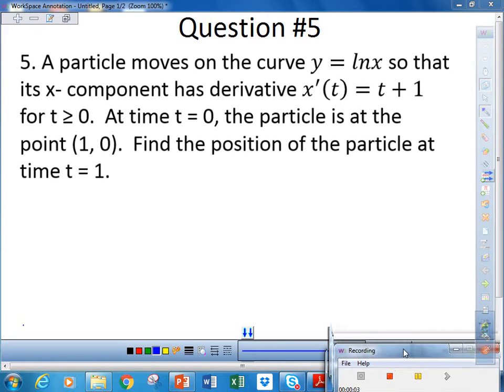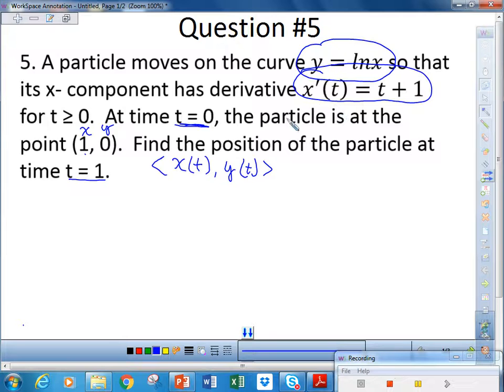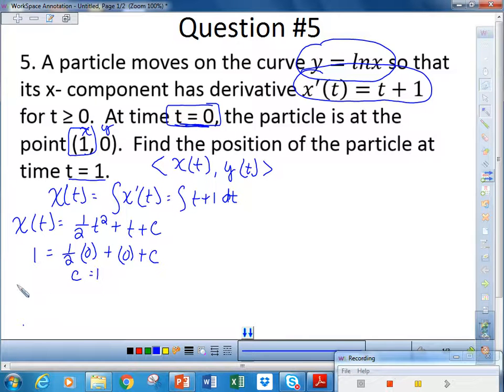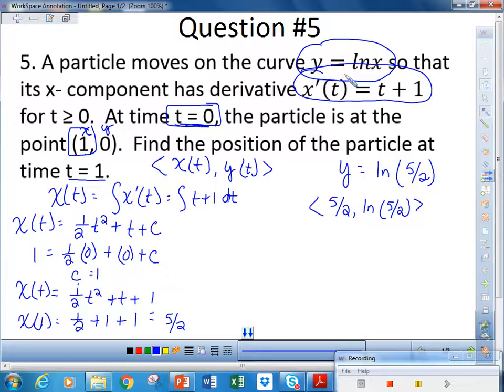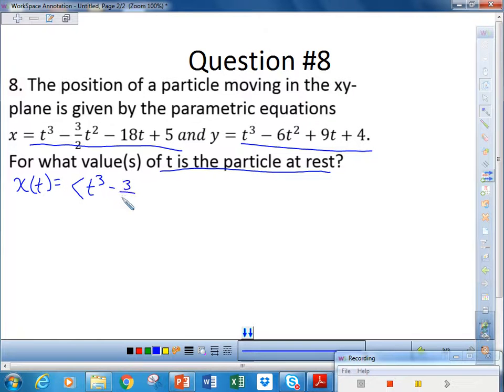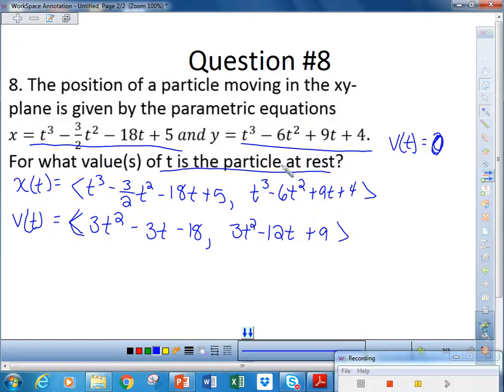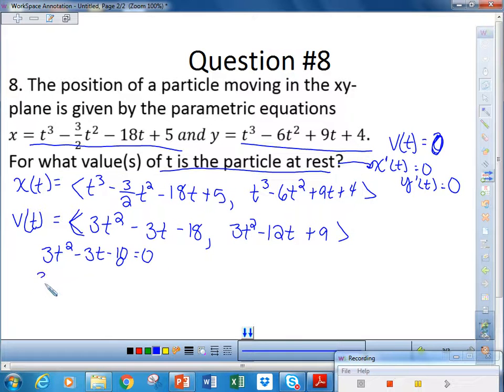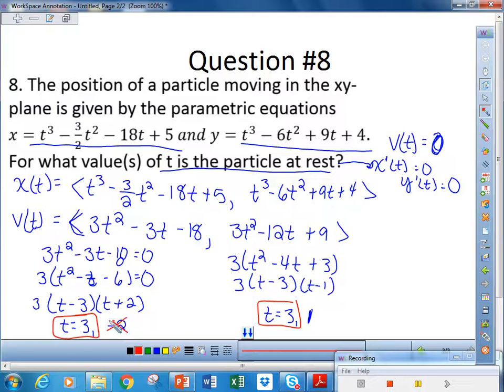Parametric Day 2 video 2